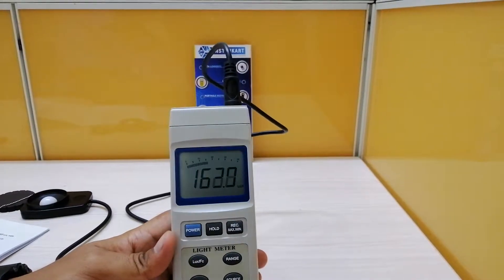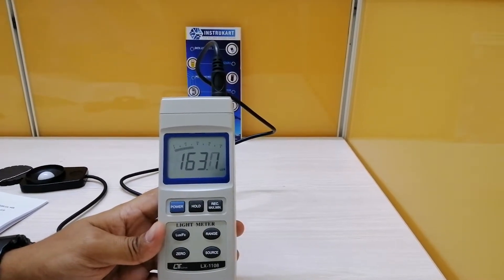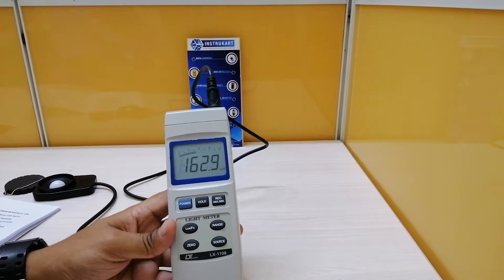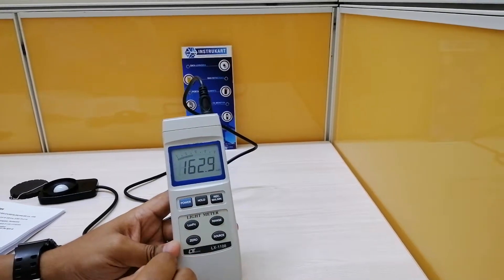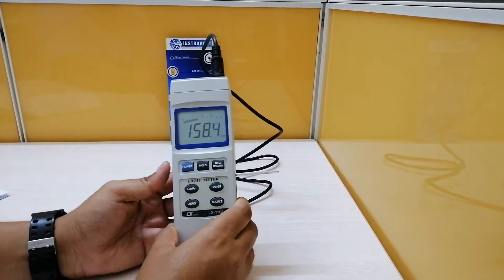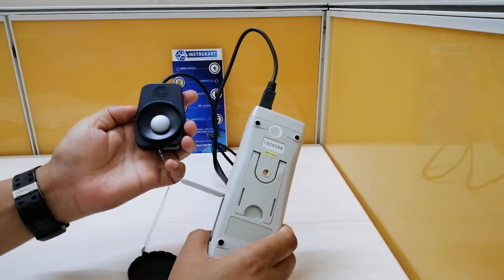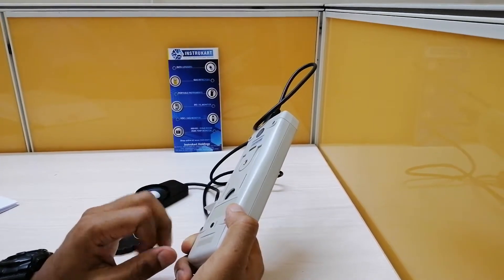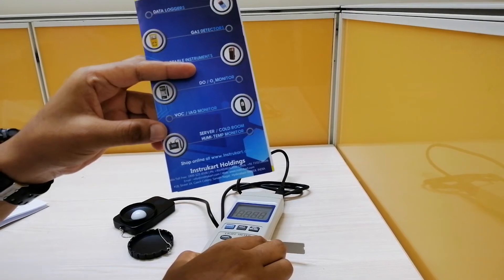Lutron LX-1108 Digital Lux Meter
Lutron make LX-1108 model Digital Lux Meter measures the light intensity in the range from 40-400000 Lux and is a premium quality Light Meters from Lutron. It is manufactured by using quality assured material and advanced techniques, which make them up to the standard in this highly challenging field. The materials utilized are sourced from the most reliable and official Light Meters vendors, chosen after performing detailed market surveys.